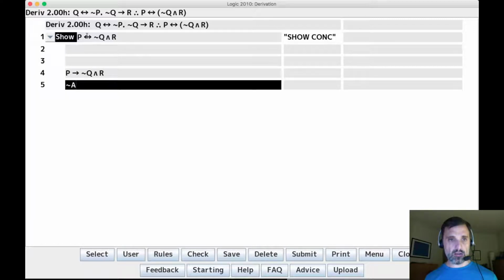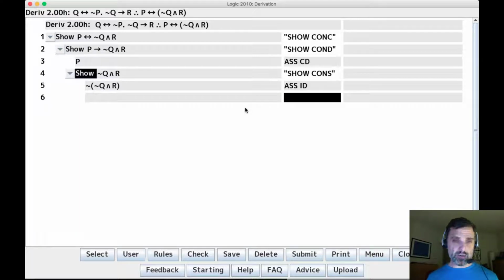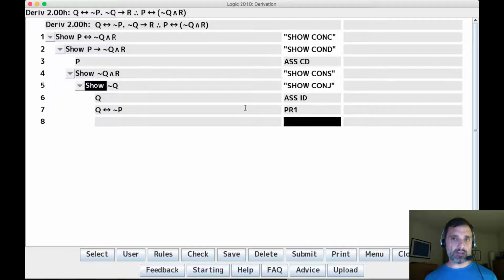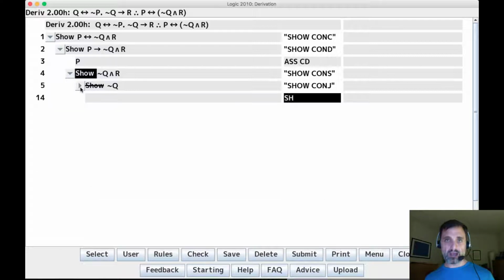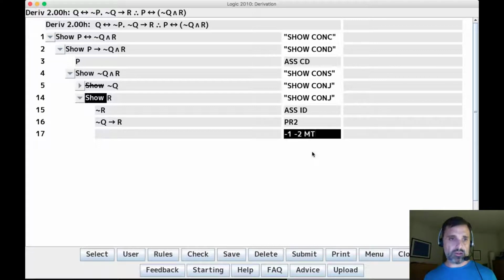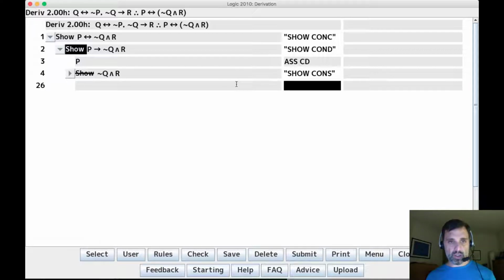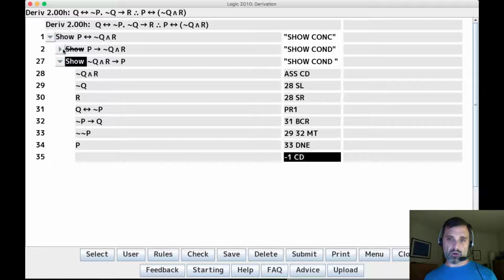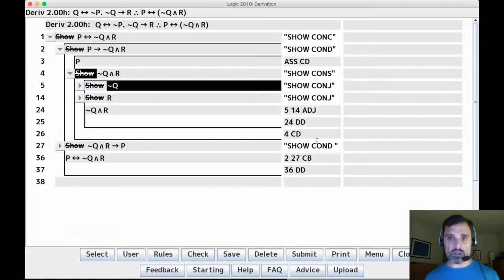8A1 Showing Conjunction and Biconditional Example default